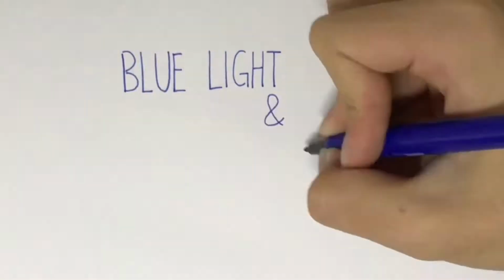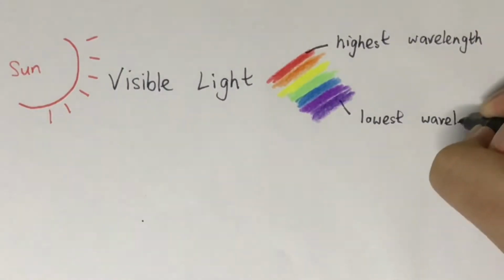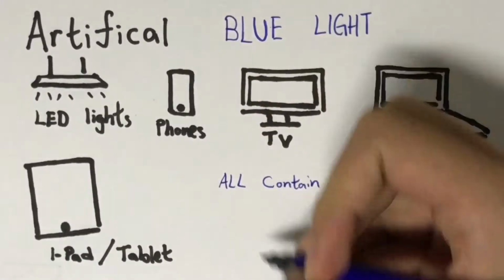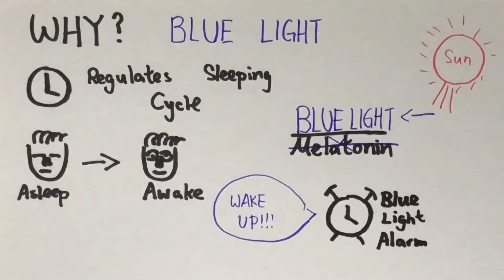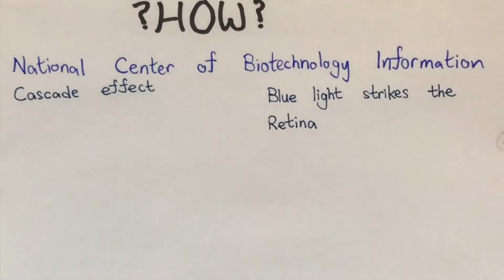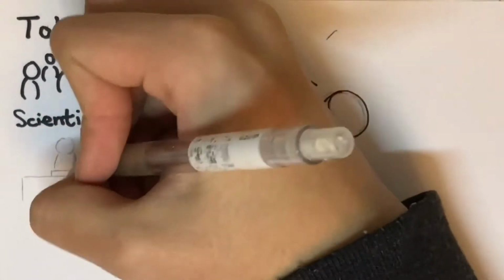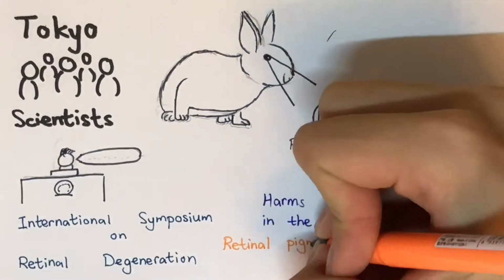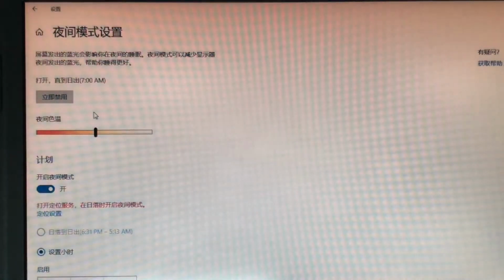Digital displays’ affects on our eyes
Blue light is found in digital displays...Does it affect our eyes? How?